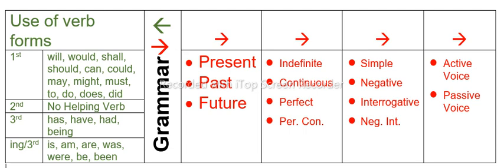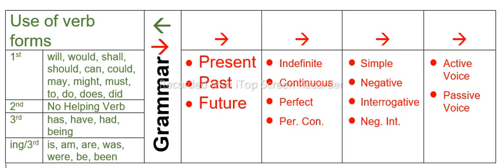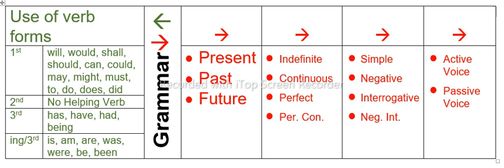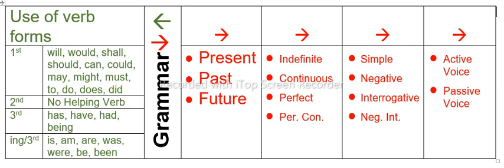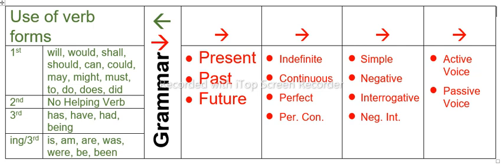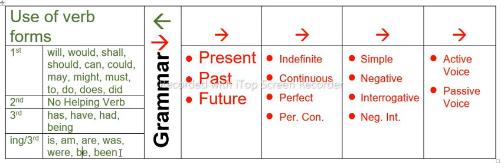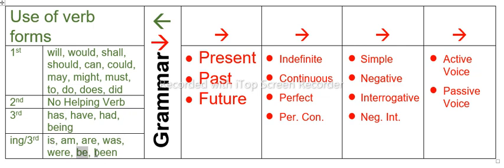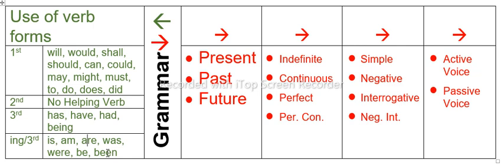Grammer: Green or Red